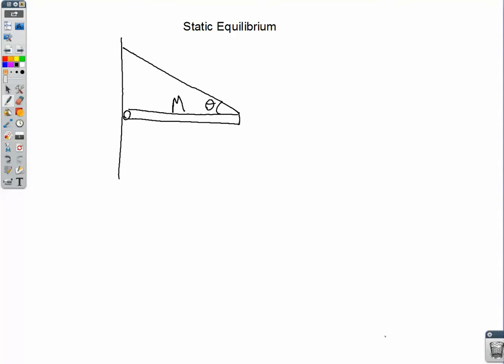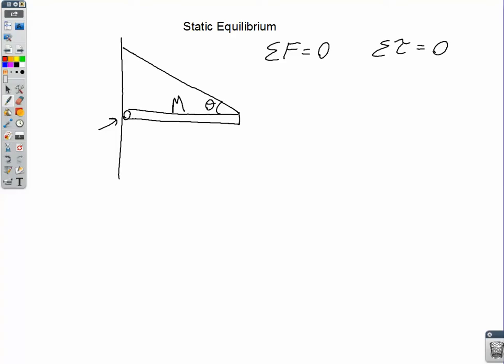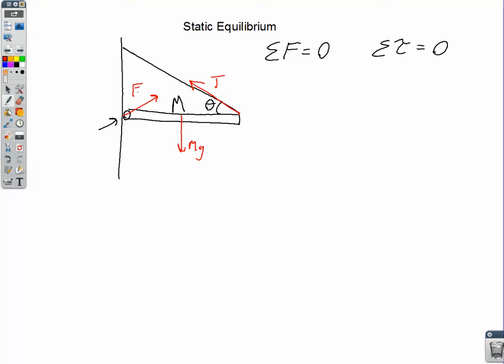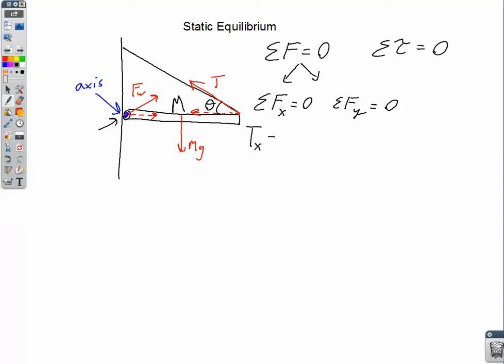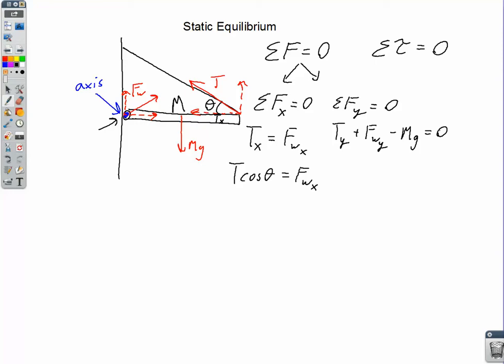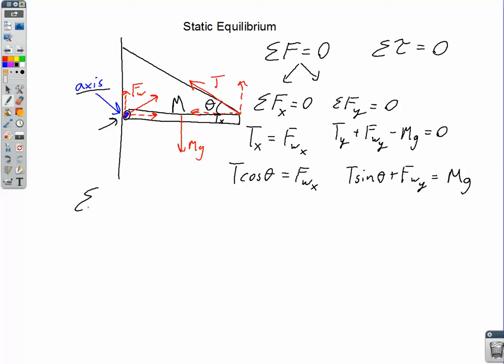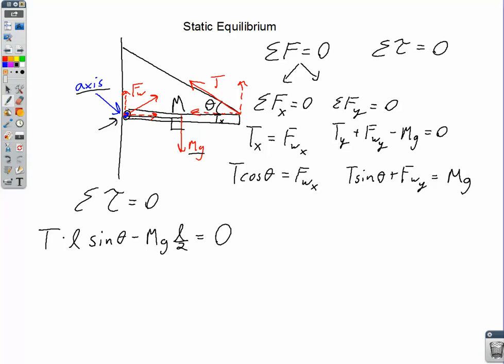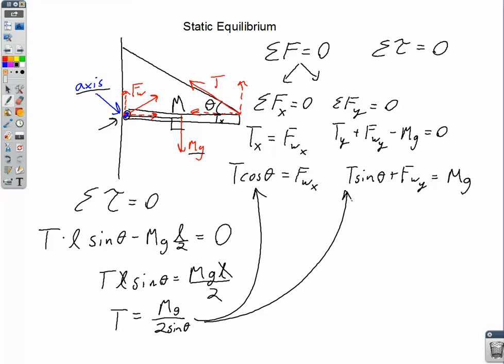Static Equilibrium Lecture Video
This video looks at problems involving non-rotating, stationary systems where the net force is zero and the net torque is zero.